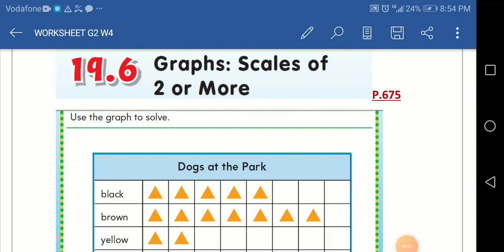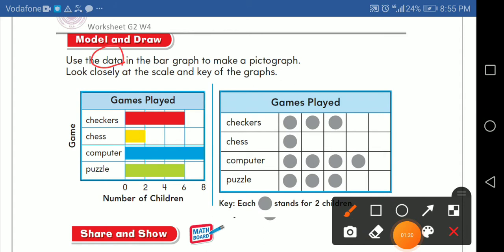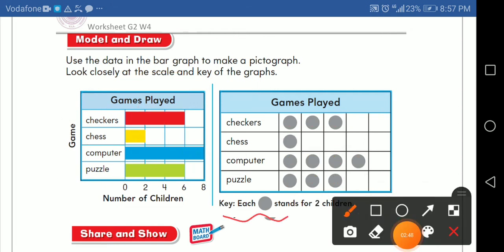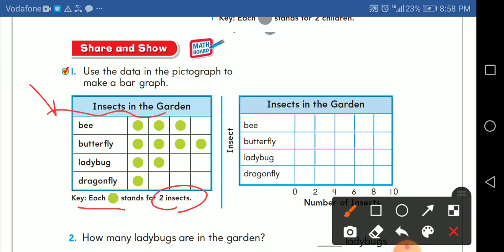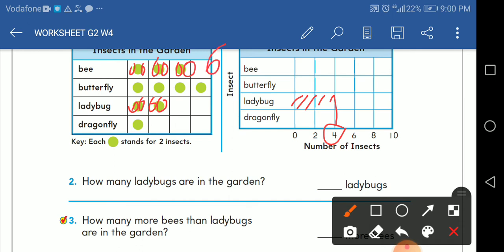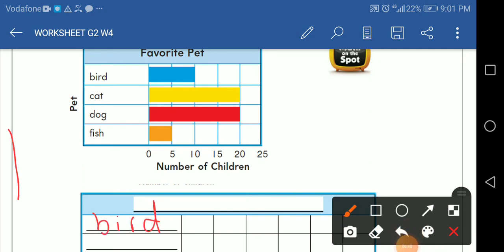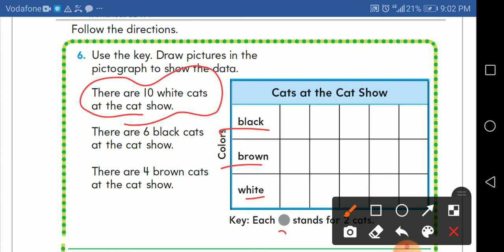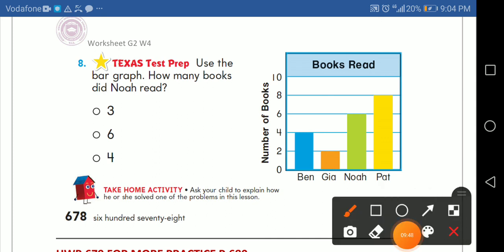G2 Math Graphs :Scales of 2 or More